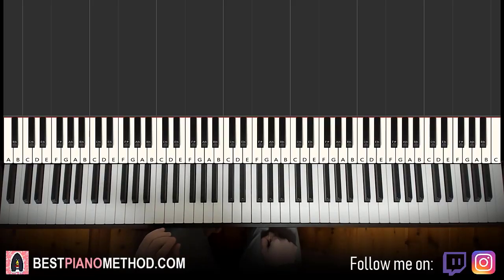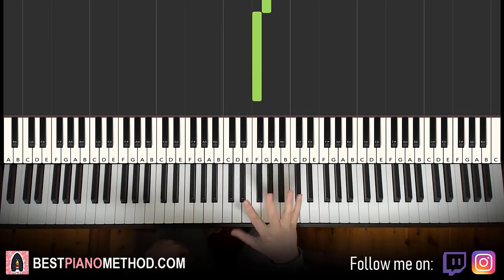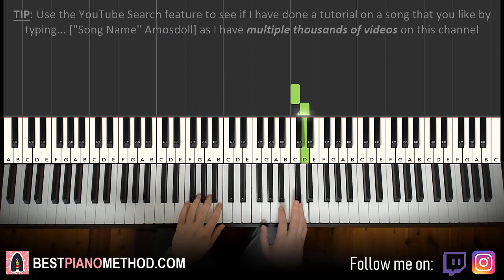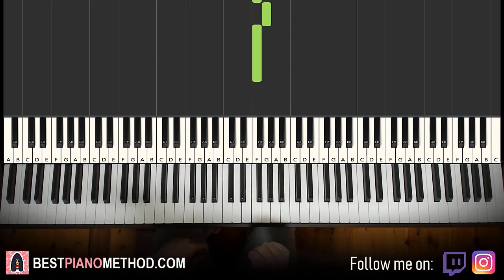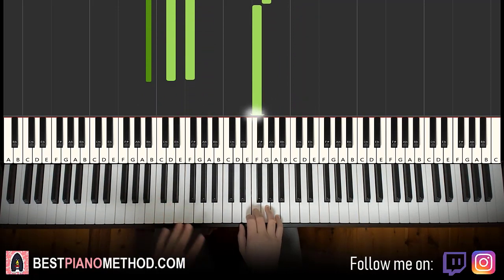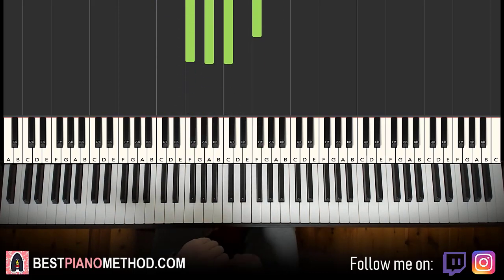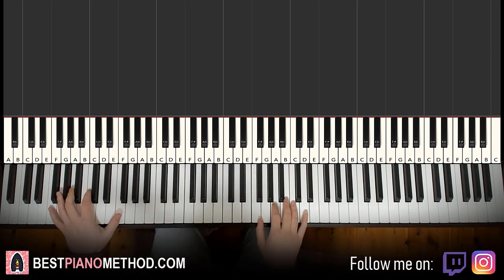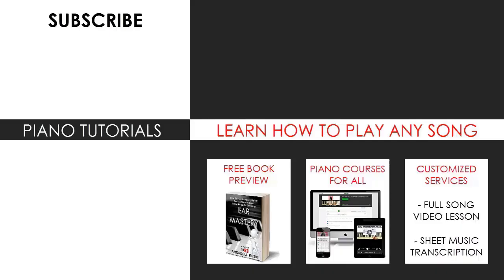We're Back - Phineas and Ferb The Movie: Candace Against the Universe (Piano Tutorial Lesson)